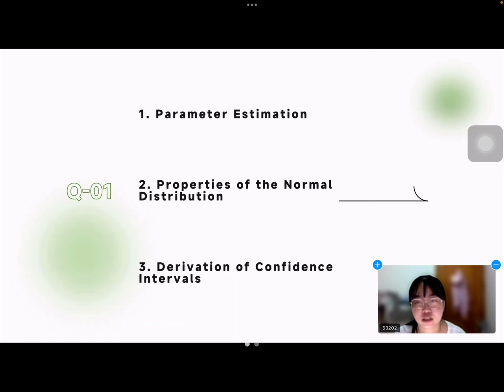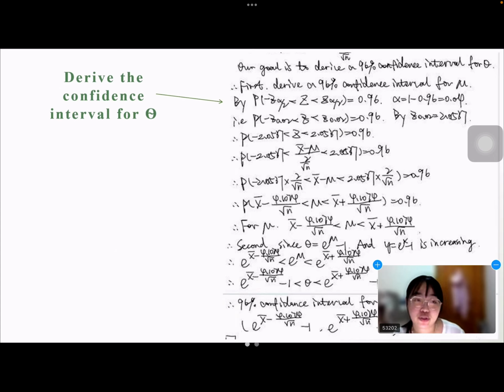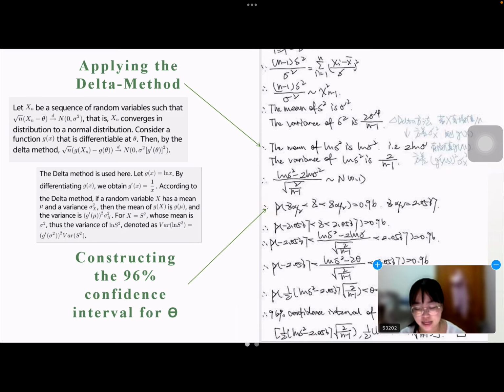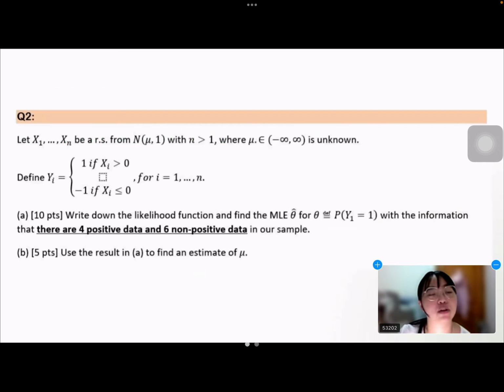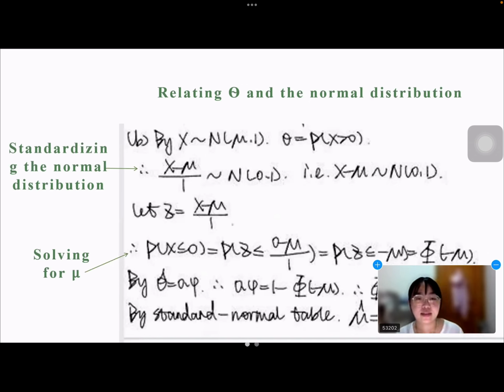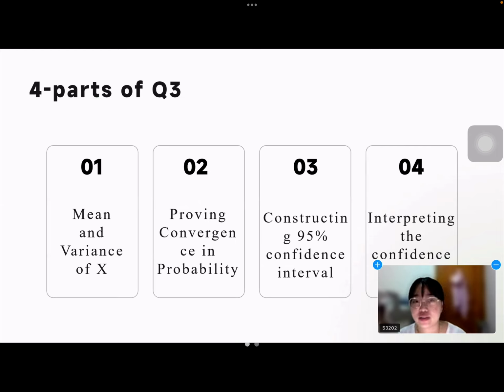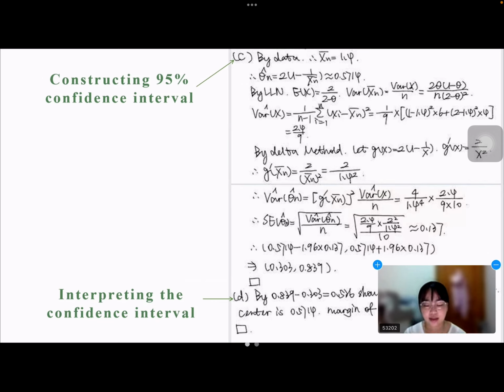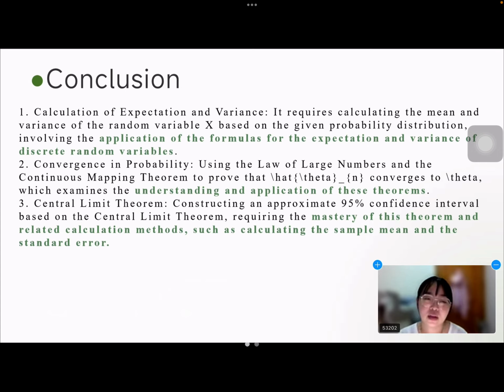Solution to assignment 2 Xing Yixuan 21091727